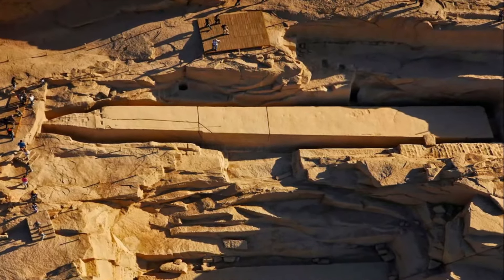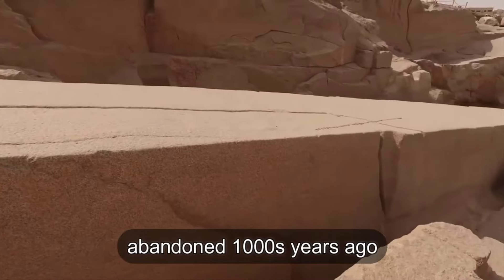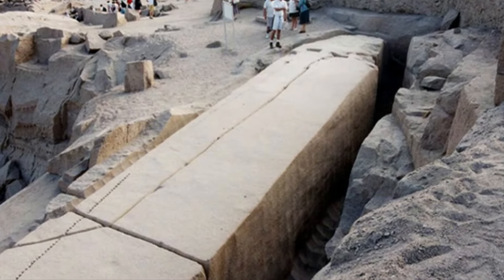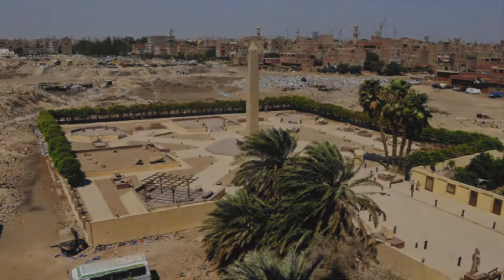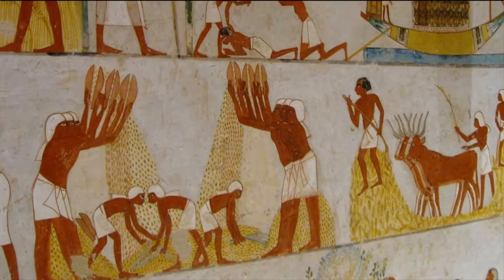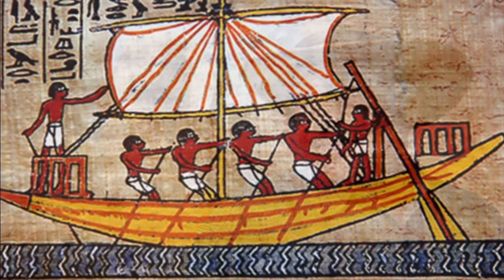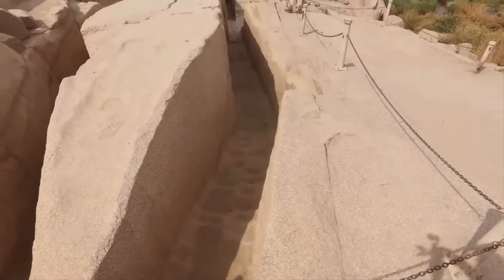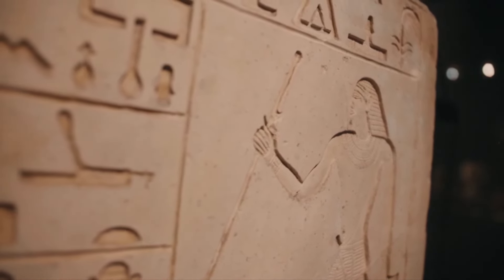SHOCKING NEWS! Why Was This Obelisk Of Egypt Never Finished?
The beautiful Unfinished Obelisk is one of Aswan's most memorable monoliths. It is without a doubt the biggest obelisk ever built, although it was never finished. It provides an opportunity to learn more about how such gigantic temples were built in ancient Egypt under Hatshepsut's new empire.

Hello everyone and welcome back to the channel. Today we are talking about the mystery of unfinished obelisk in Aswan, Egypt. So without further delay, lets jump into the video!!

There are many ancient stone quarries around the upper Egyptian city of Aswan, which were the source of Ancient Egypt's finest granite. The Unfinished Obelisk may be seen near Aswan's Northern Quarries.
The Unfinished Obelisk is a 40-meter-long granite block that weighs more than 1,090 tons. It was abandoned thousands of years ago in the quarries of northern Aswan, ancient Egypt. It is one of the world's most important archaeological mysteries.

Now let’s take a look into the history of this obelisk…

Hatshepsut who ruled between 1508–1458 BC, the fifth pharaoh of Egypt's Eighteenth Dynasty, ordered the obelisk's construction. The obelisk's origins are unknown, but it is thought that it was begun to complement what would later be known as the Lateran Obelisk, which was originally built in Karnak and later sent to the Lateran Palace in Rome.
The fact that the unfinished obelisk is a third larger than other ancient Egyptian obelisks created throughout history is one of the most perplexing aspects for experts. If completed, it is expected to measure more than 40 meters in length and weigh over 1,090 tons. For the reference, picture the weight of 200 African elephants.

The obelisk's constructors are thought to have begun by excavating it straight from a rock, but during the process, they discovered fissures in the granite. This truth would have been the primary cause for abandoning the project, but the obelisk's bottom half is still cemented to the rock today! A lot of other shocking discoveries were also made. Although the project has not been completed, this obelisk is significant in terms of archaeological and historical research into ancient Egyptian stonework methods. During the inquiry, experts uncovered tool traces left by the employees, which had survived hundreds of years. They also discovered ocher-colored lines denoting the employees'  whereabouts.

In 2005, another unexpected find was found in the Aswan quarries. The
researchers discovered an incomplete and partially worked obelisk base at the time.  In addition, scientists discovered stone sculptures that might be related to the location where additional obelisks were built.
All of these findings are currently on exhibit in an Egyptian government-run openair museum, which is also an archaeological and heritage site.
If you are enjoying the video so far, then don’t forget to like the video and
Now let’s take a look at the construction of this obelisk… The obelisk's current site is regarded as an open-air museum. The obelisk can give us information about the tools that were used to build this gigantic monument, such as dolerite, a little ball composed of a mineral that is tougher than granite and was used to cut the obelisk out of.